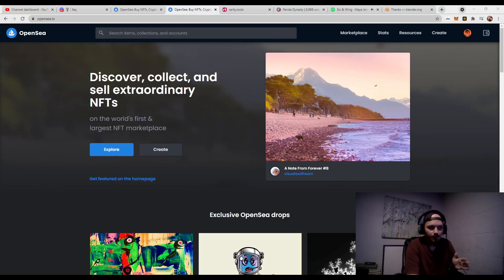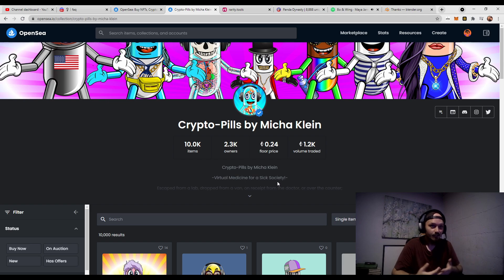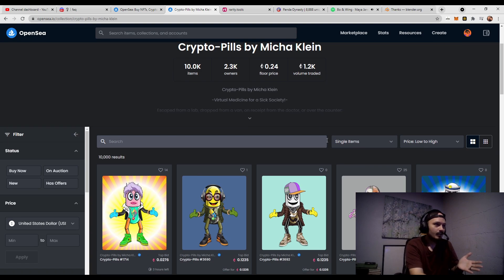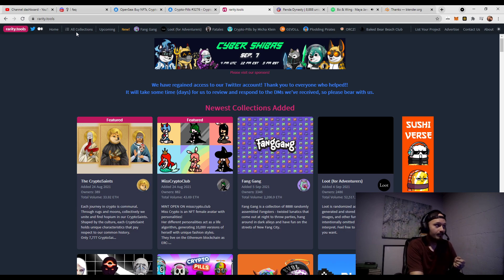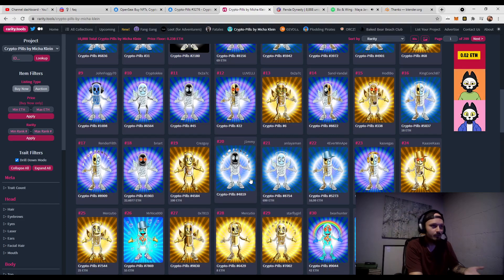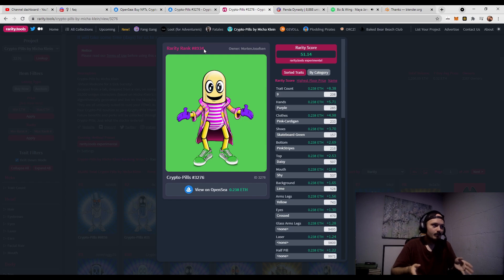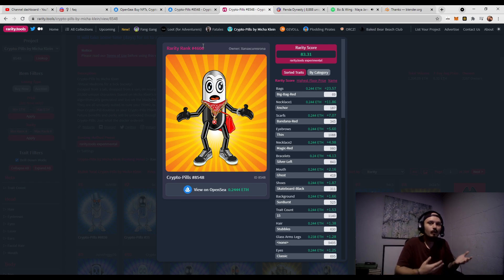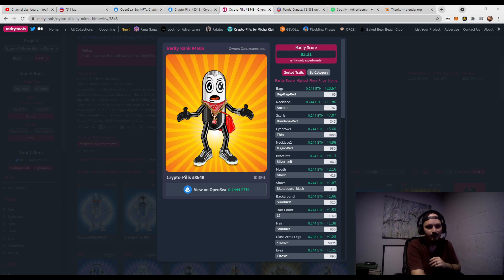NFT Rarity Tool | How Rare Is My NFT? Snipe Underpriced NFTs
You can use this tool to either snipe amazing deals and underpriced NFTs based on their rarity, or you can use it to price your NFTs correctly based on their rarity score! Never overpay or underprice your NFTs when buying / selling.

Rarity tool: Rarity.tools